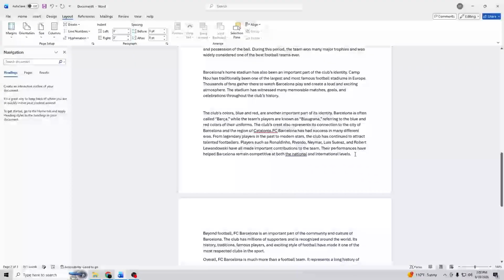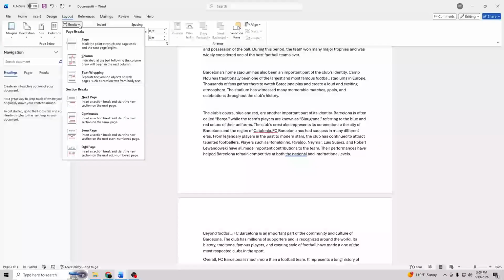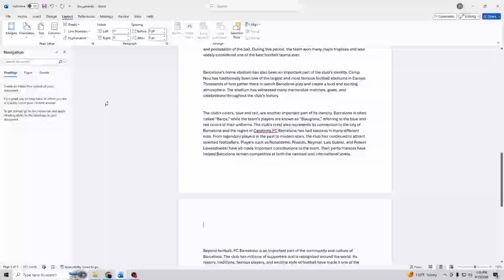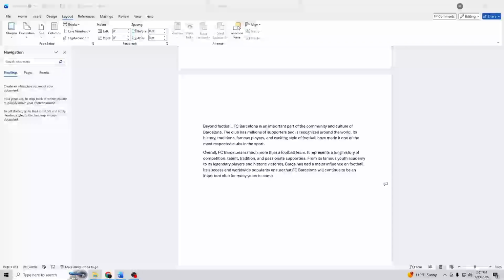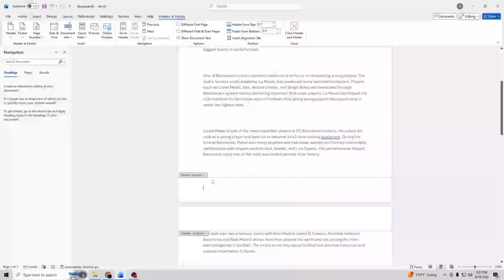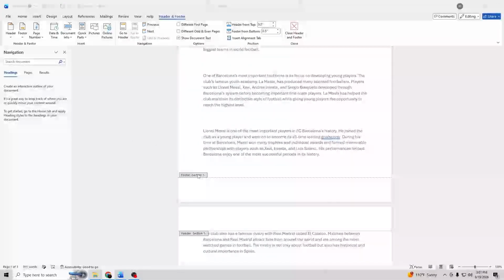How to Start Page Numbering on Page 3 in Microsoft Word | Easy Guide